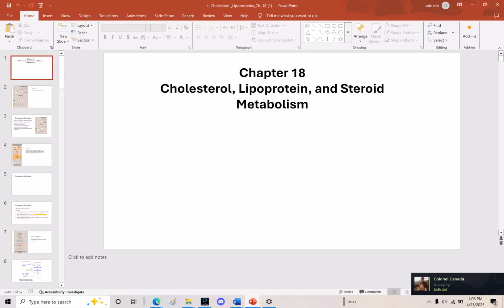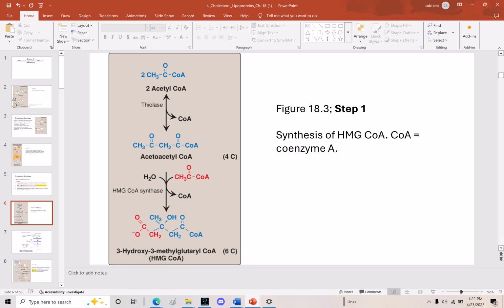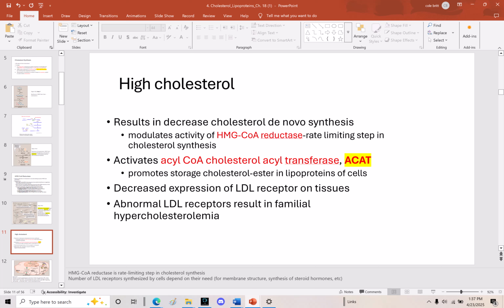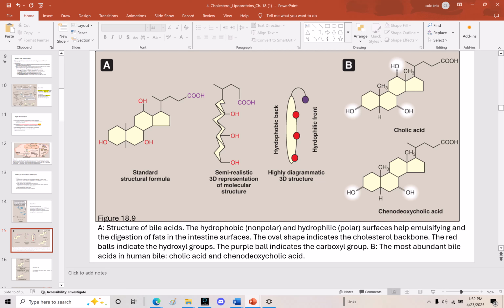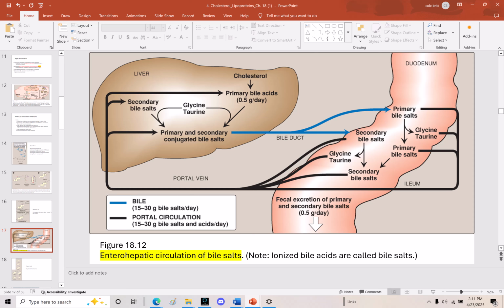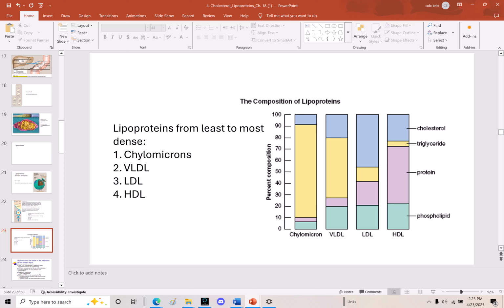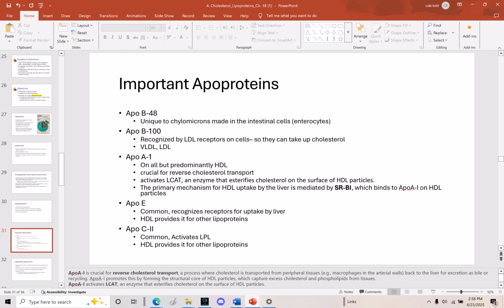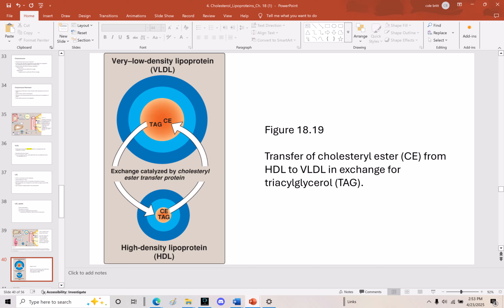chesterol steroid and lipo digestion bio chem